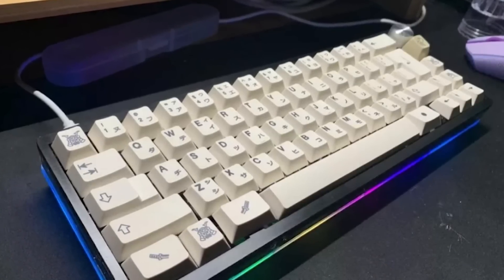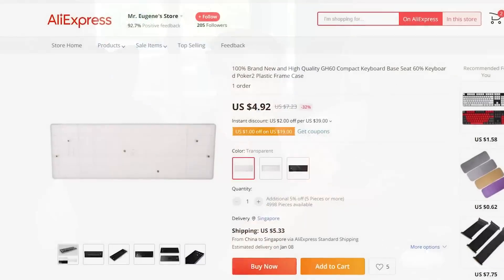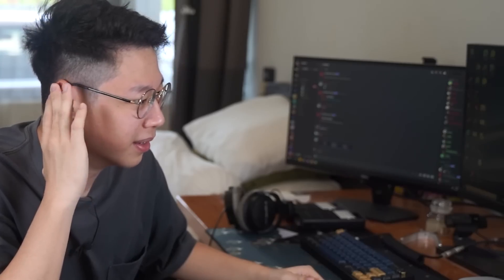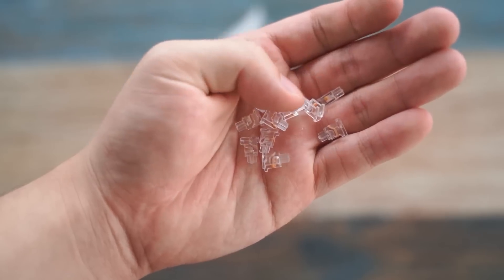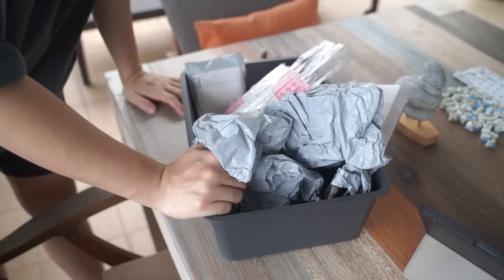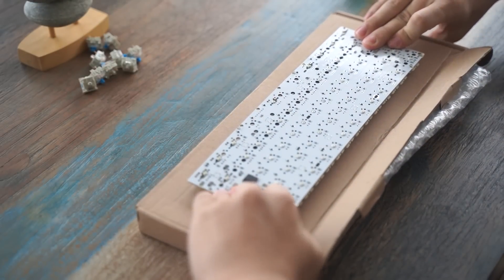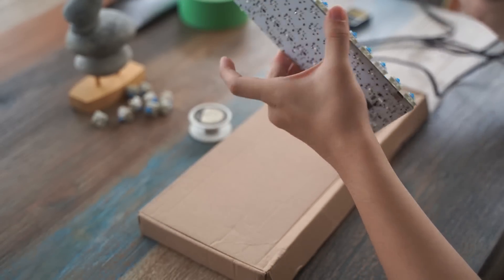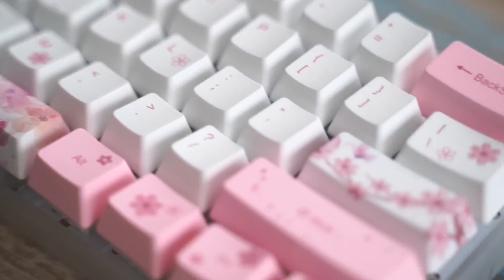I Built The CHEAPEST Keyboard off Aliexpress... (SCAMMED)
In this video, @SwitchandClickOfficial  has tasked me to Build a keyboard off aliexpress ONLY. I thought it was too easy and built the CHEAPEST keyboard from aliexpress. let's just say it didn't turn out so well.

If you guys wanted to see the parts for yourself, they are linked below:
(If you get scammed, welcome to the club :/ )

( I highly suggest not getting the plate, it has not arrived till today)

0:00 - Intro
0:27 - Buying the parts
1:42 - Building the Keyboard
2:30 - Getting scammed
2:44 - Solding the switches
3:50 - Final Assembly
4:14 - Conclusion
5:51 - Outro